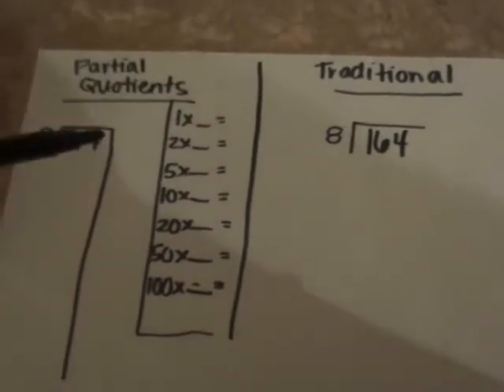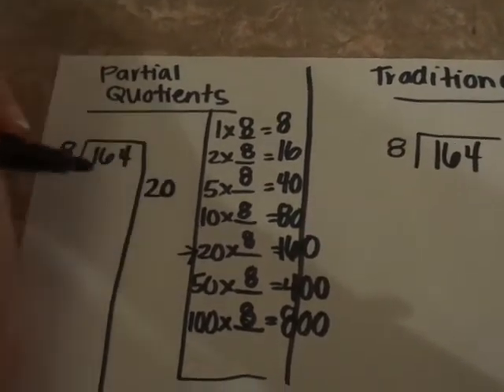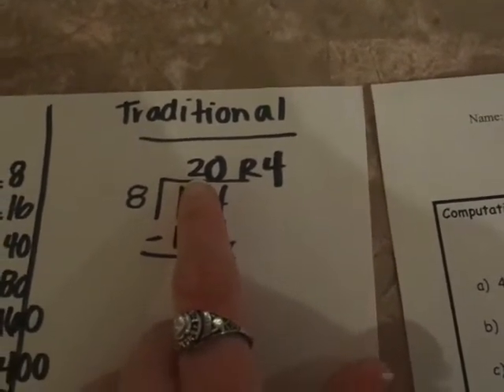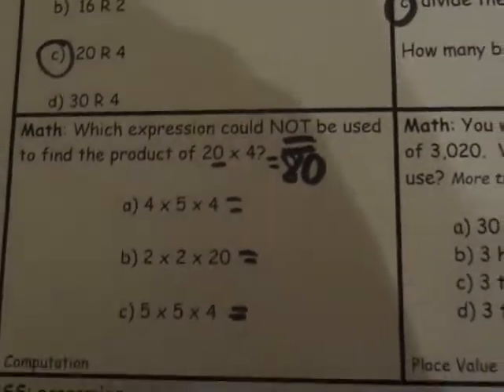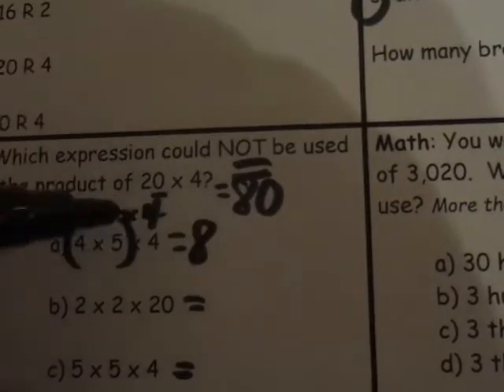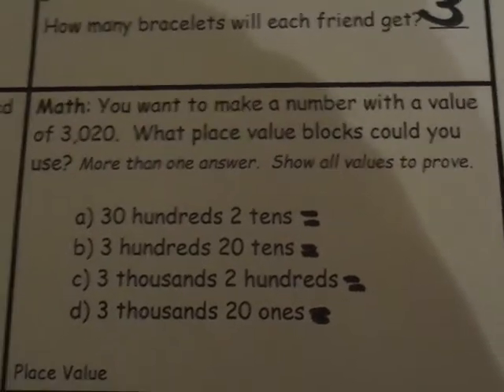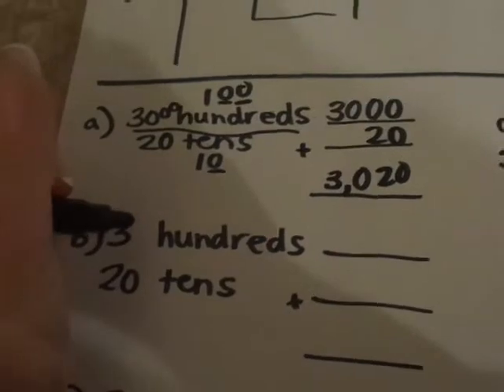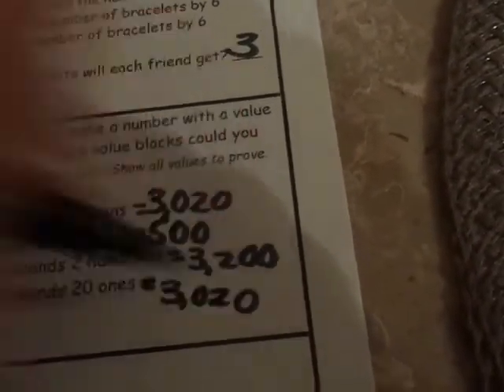Homework Checker: Tuesday Dec 12